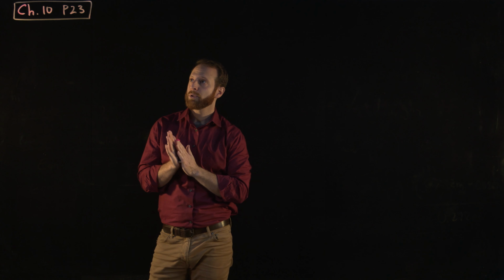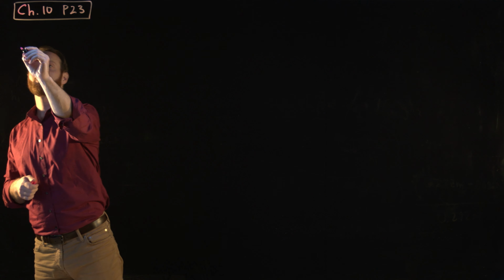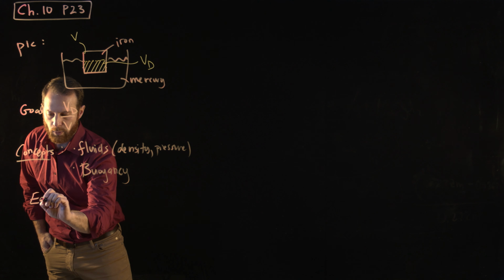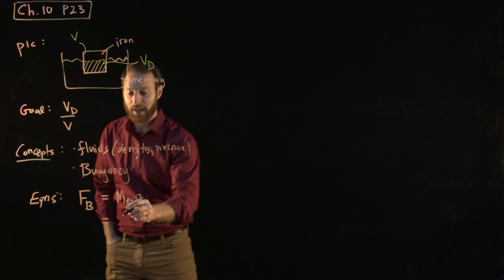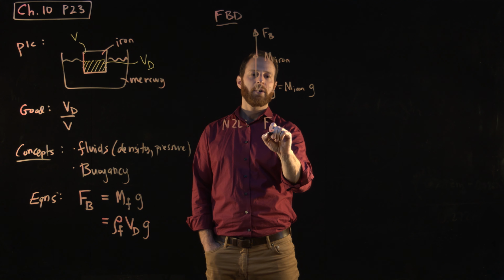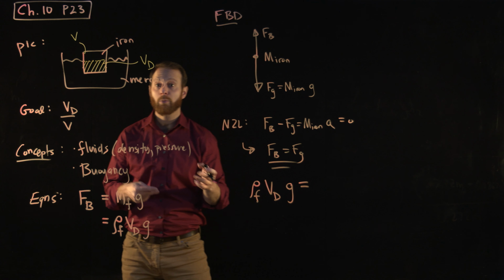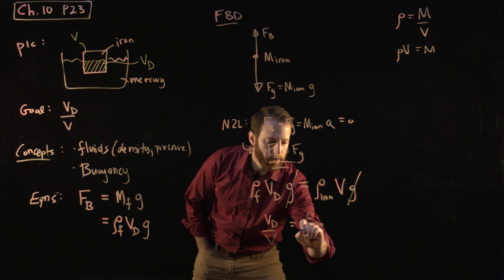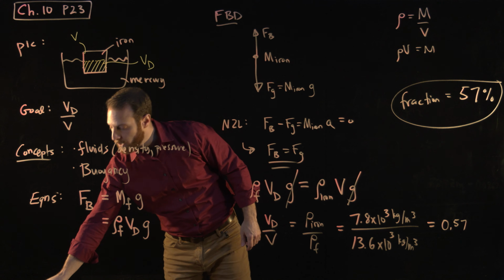Fluids: density and buoyancy